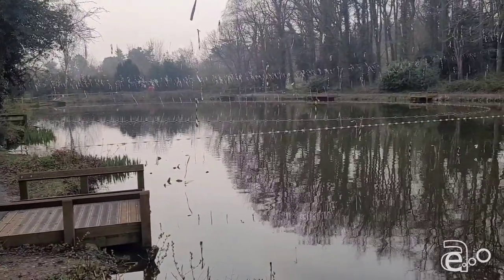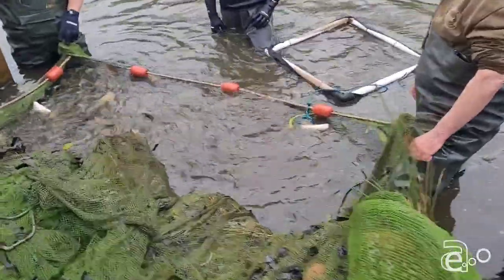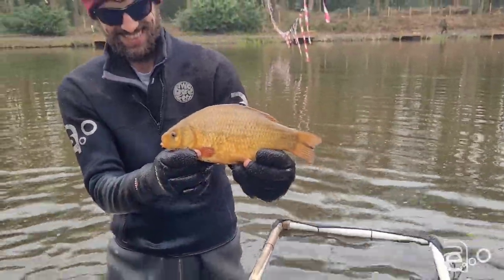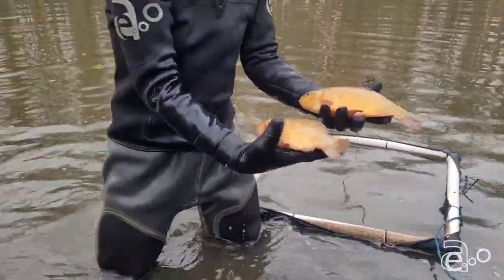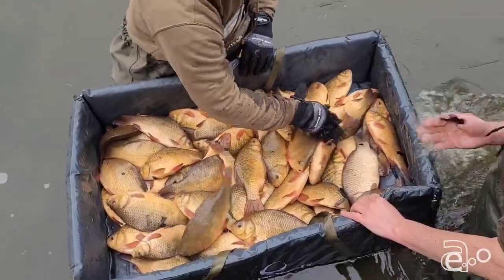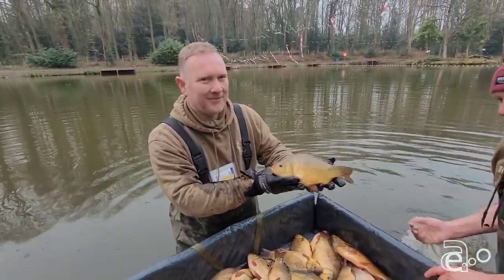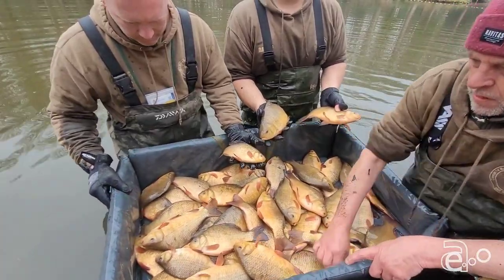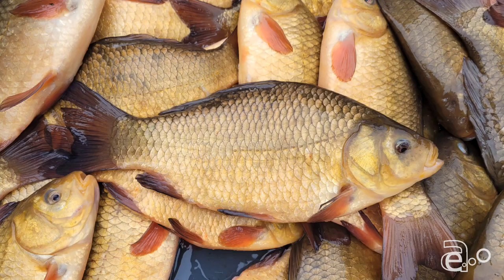impressive stocks of multiple species on this small park lake.